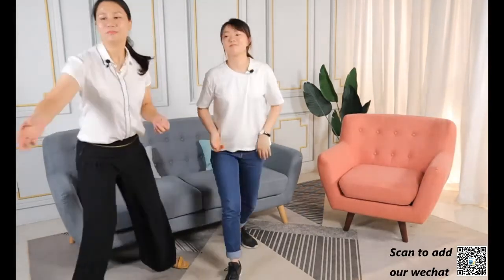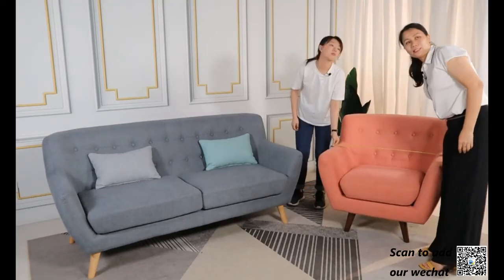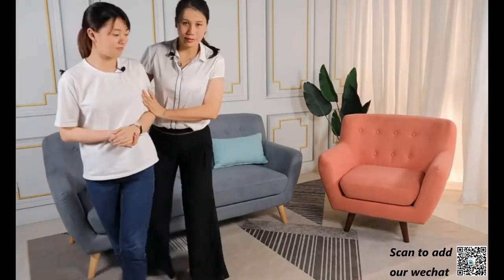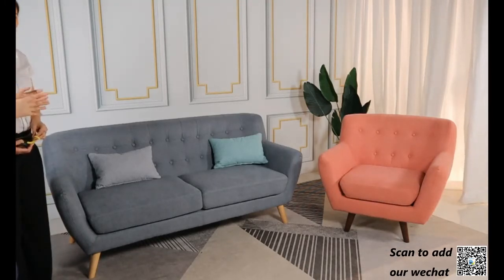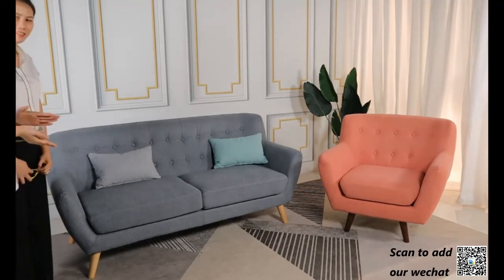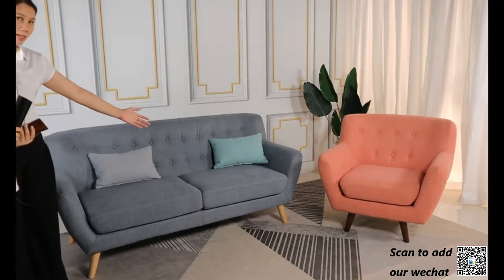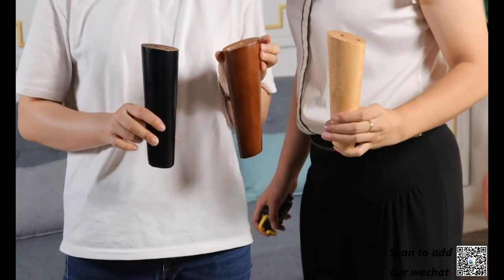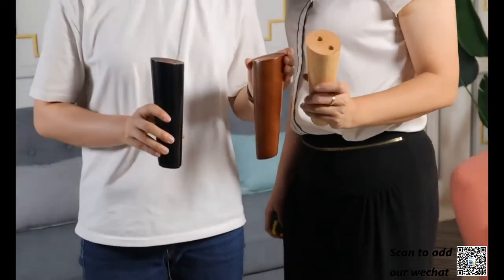LM33# How to lend a dash of stylish & modern appeal in your home?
Featuring streamlined design with button tufting accents, this model will tie your mid-century-inspired space together.